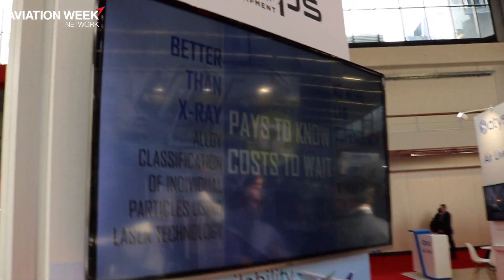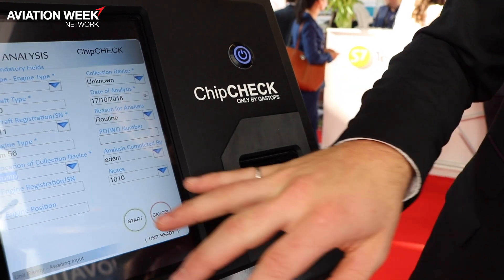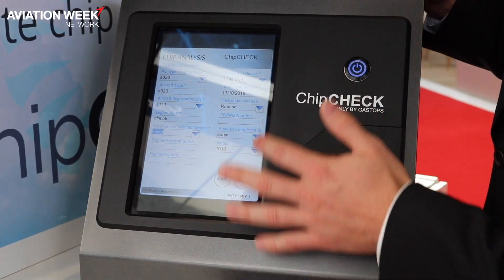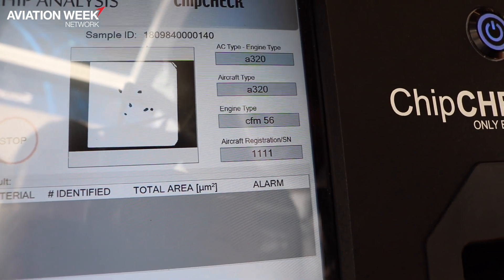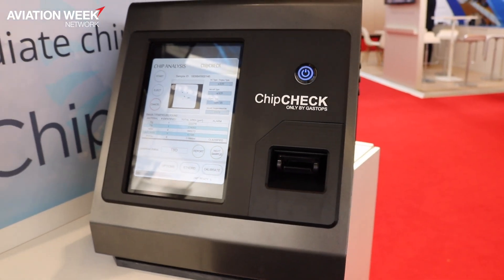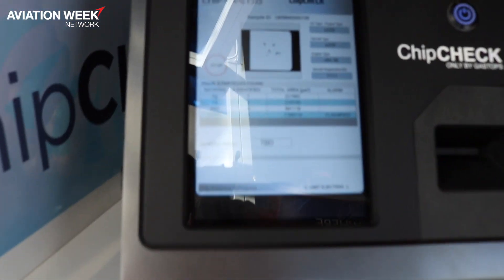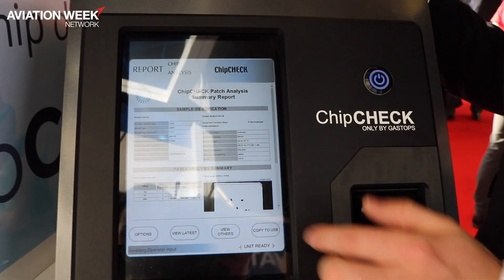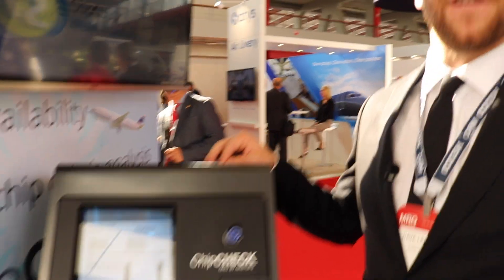Gastops ChipCHECK Demo at MRO Europe 2018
From the exhibition floor at MRO Europe 2018, David Lefebvre, mechanical engineer for Gastops, demonstrates the company's ChipCHECK analyzer. Through the same technology the Mars rover uses to analyze rocks, ChipCHECK allows rapid on-site identification of turbine particles to monitor equipment degradation.